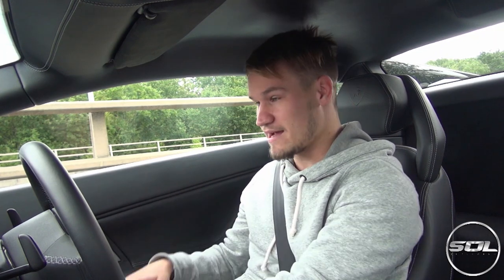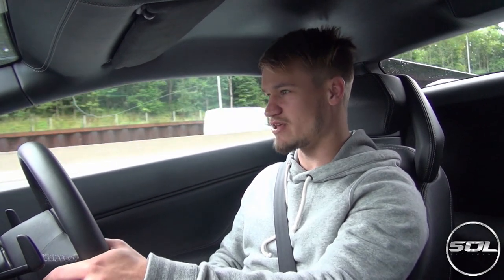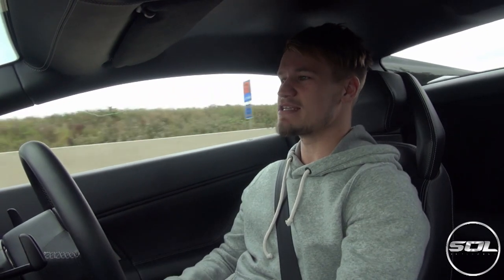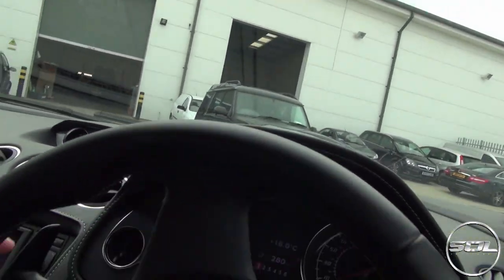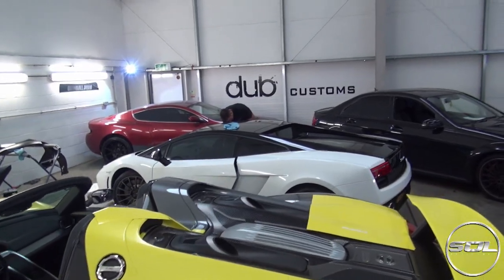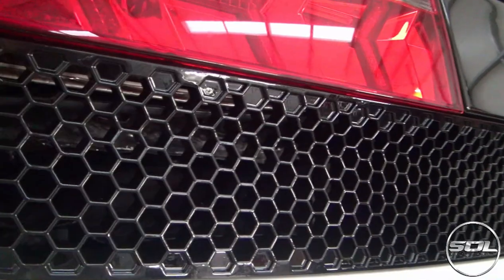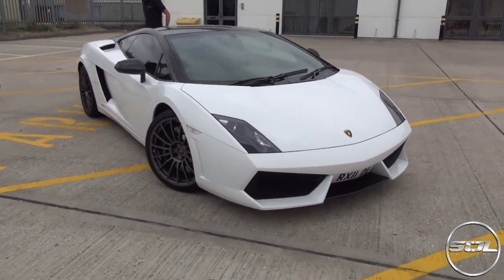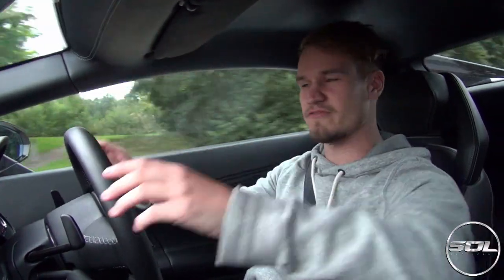CUSTOMISING THE LAMBORGHINI & FUEL ECONOMY TEST!